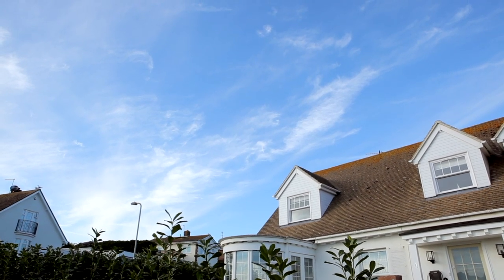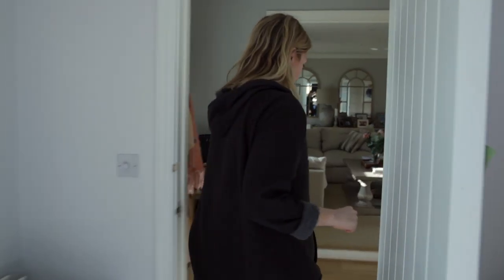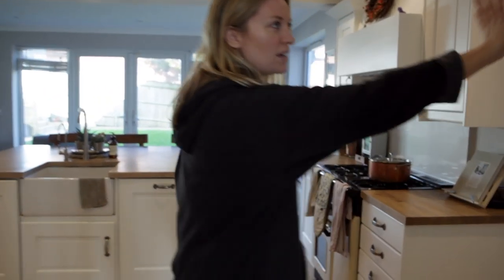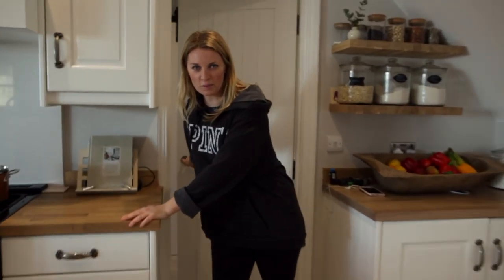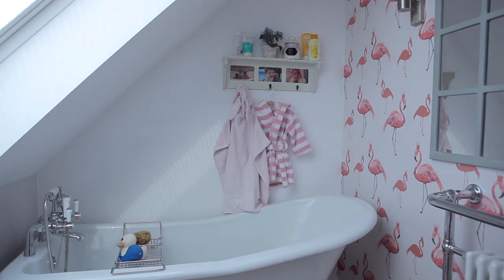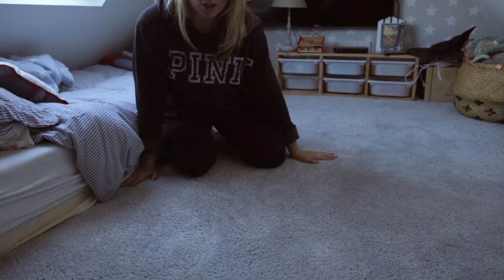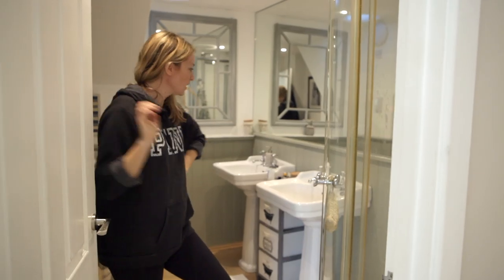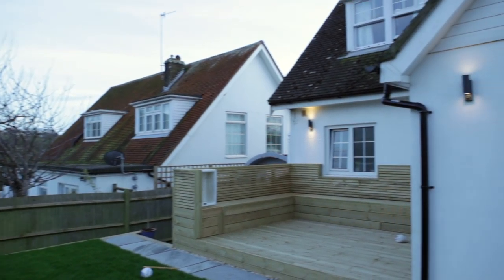Autism Friendly Home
Since a lot of you are working from home and social distancing right now, I thought maybe this little house tour can help keep you entertained. Let's take a peek into the kids' bedroom and our brand new sensory garden! I'll be talking through the things I've put in place to help my Autistic son - from an indoor trampoline to a bathtub in my bedroom!

Oh and in case you didn't know, I love interior design!